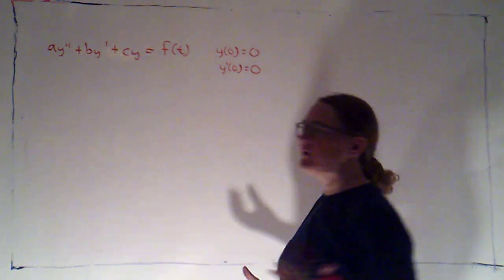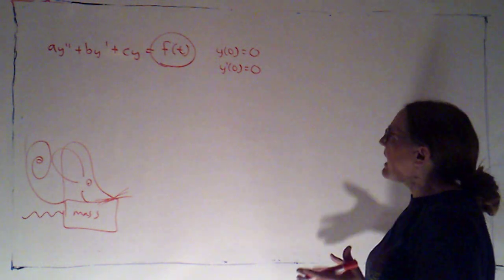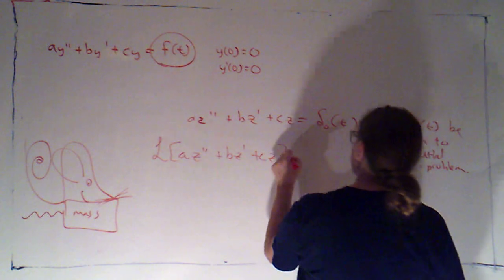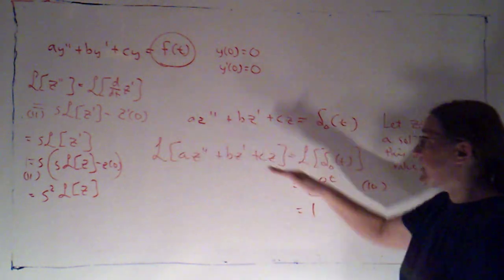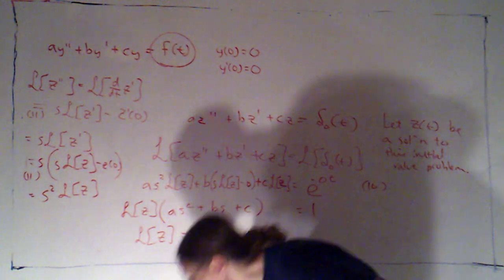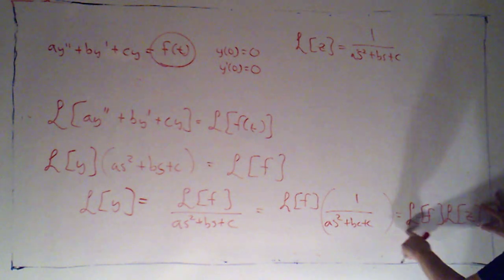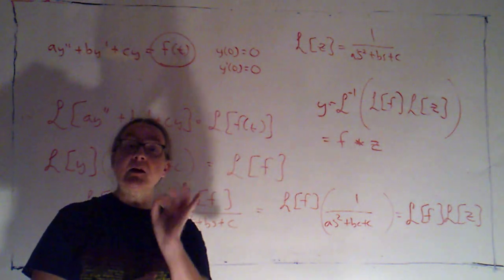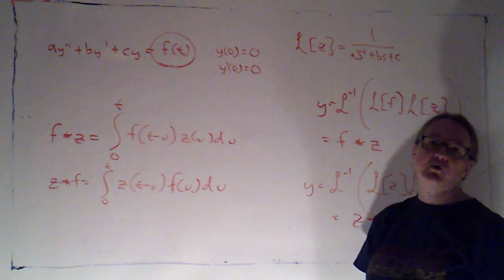DE 6 5 part 5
We ask "Why!?  Why!?  Why would anyone ever want to do this!?"